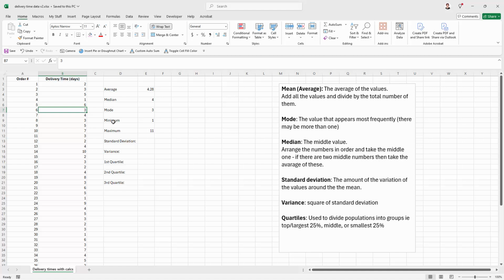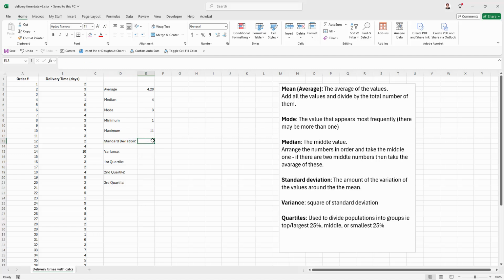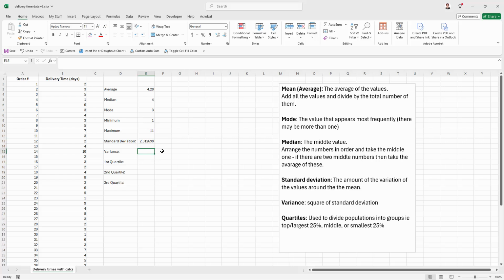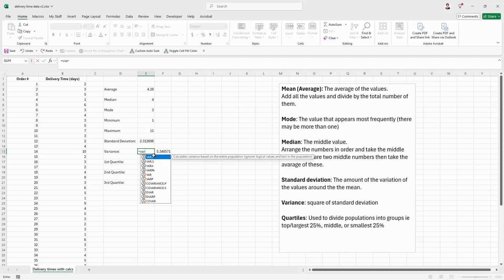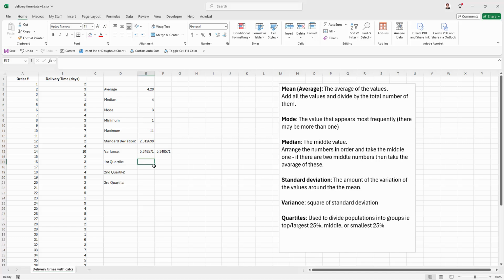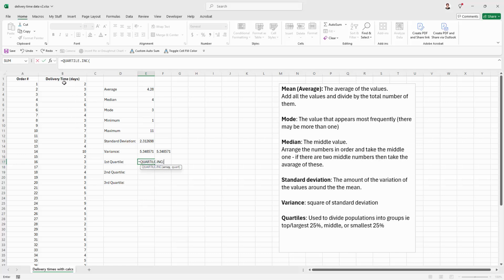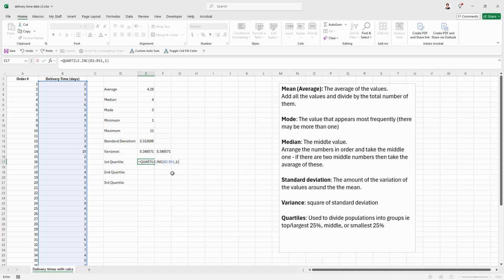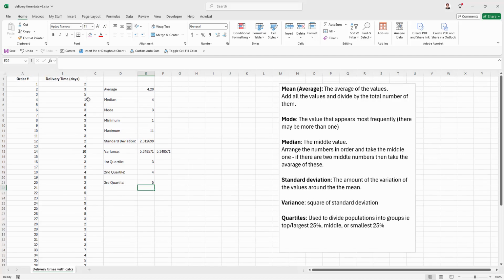Excel Data Analysis: Standard Deviation, Variance & Quartiles Quick & Easy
Learn how to quickly calculate Standard Deviation, Variance and Quartiles for data sets in Excel. I'll show you the formulas to use and how to use them.

IF YOU LIKED THIS VIDEO YOU MAY LIKE THESE SIMILAR VIDEOS:
Excel For MAC! Save to Disc and NOT OneDrive: How to bypass OneDrive on the Mac